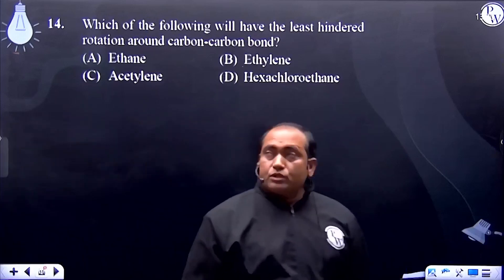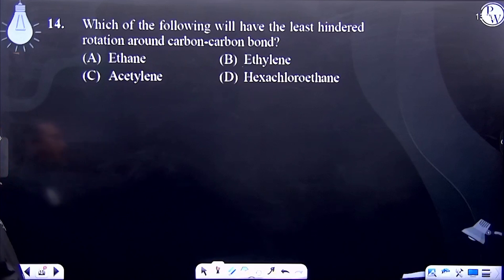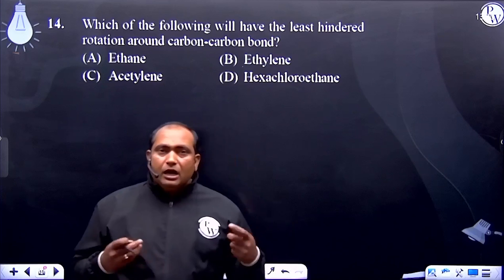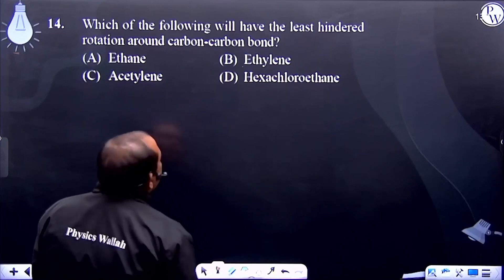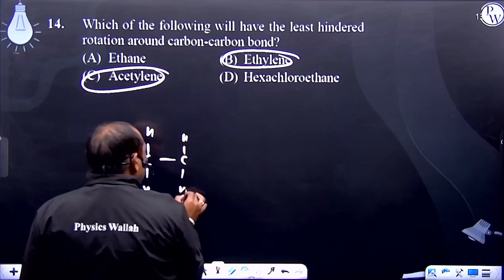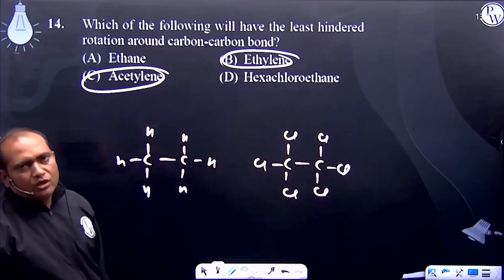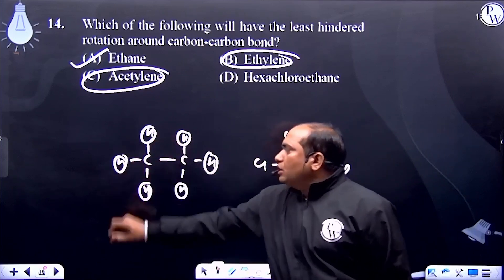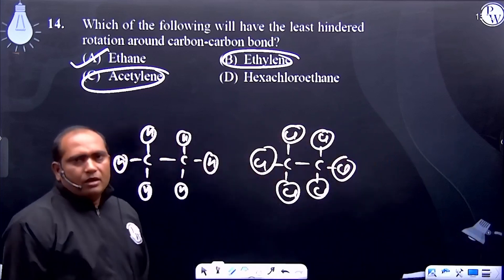Which of the following will have the least hindered rotation around carbon-carbon bond?....